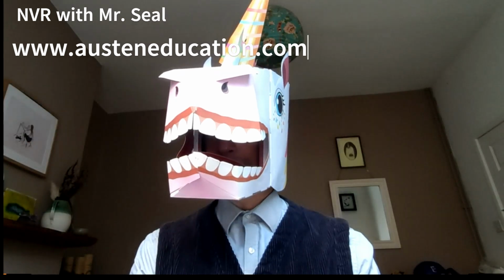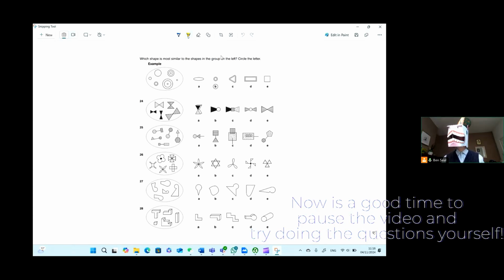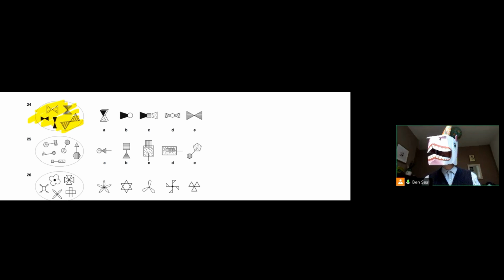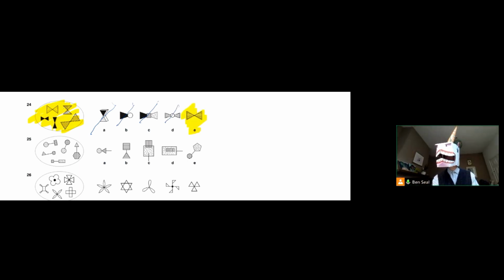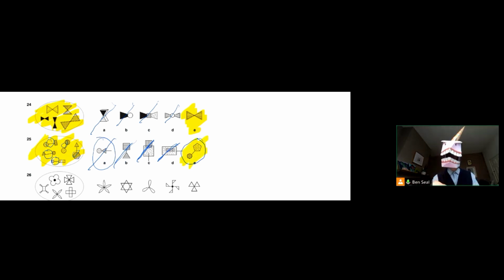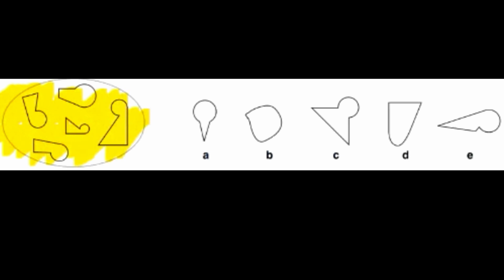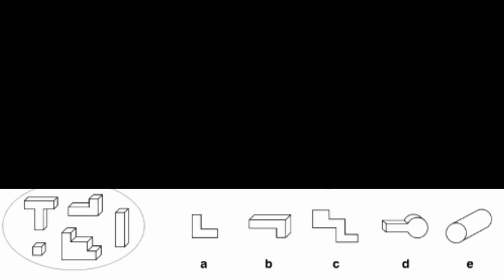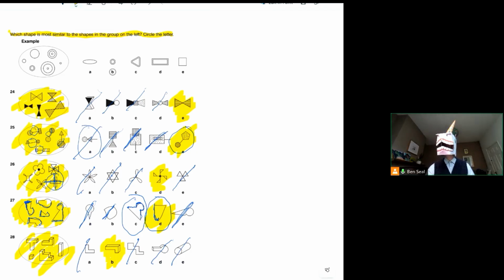Non-Verbal Reasoning (NVR): lesson 3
Find what the shapes have in common and find their missing friend.